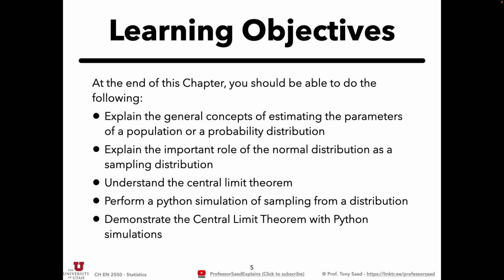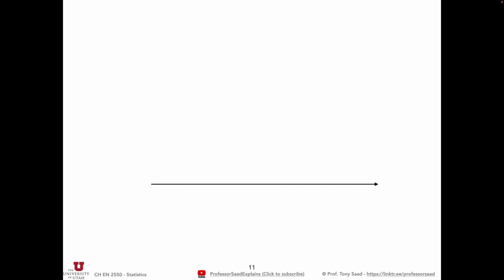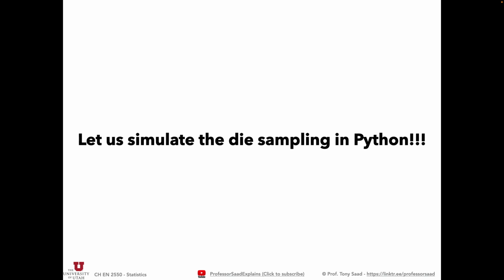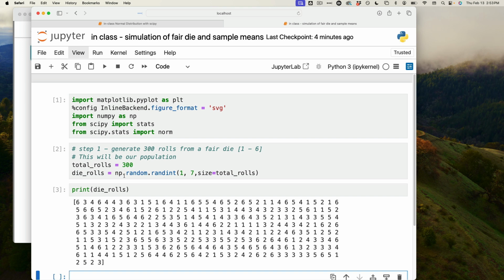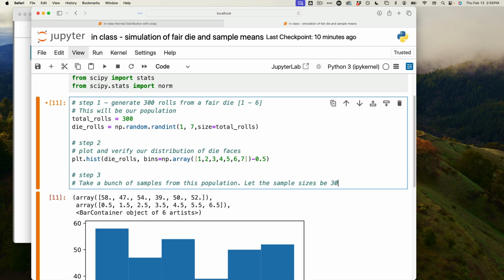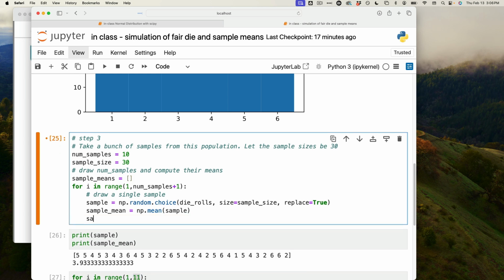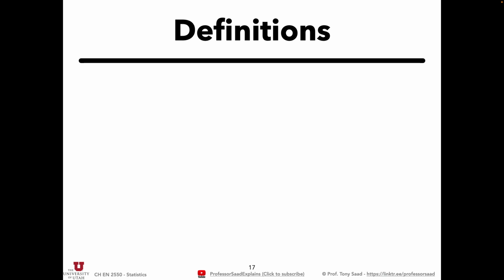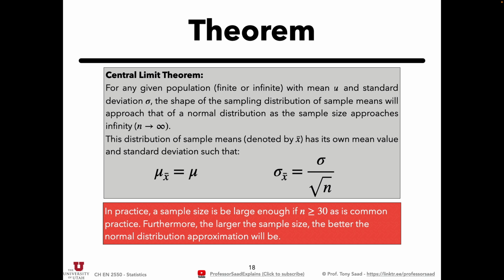Stats 12 - Central Limit Theorem part 1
Statistical simulation of the central limit theorem!